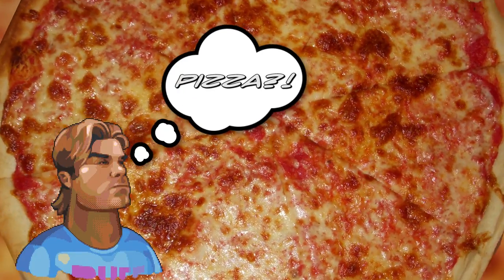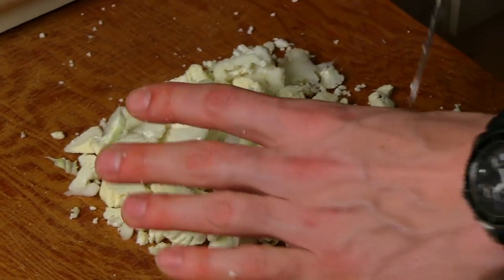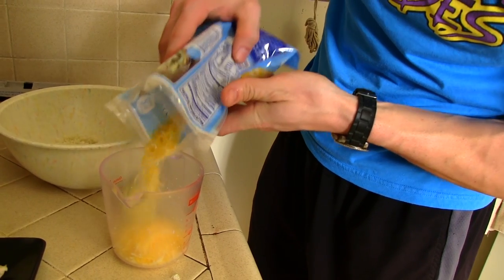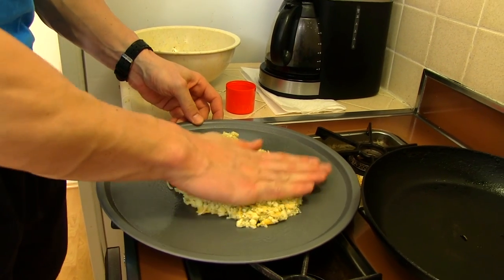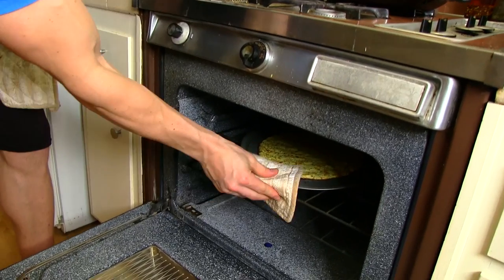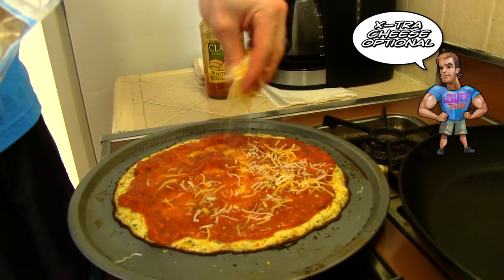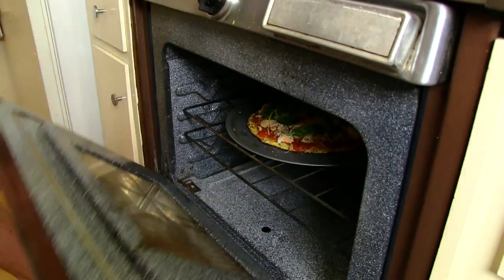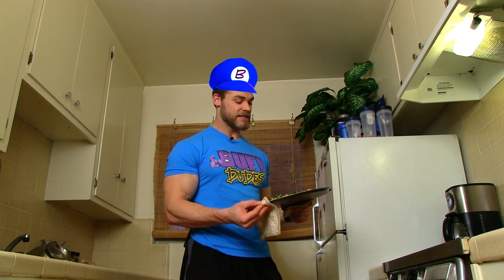Healthy Pizza Recipe - How to make a Low Carb, High Protein Pizza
OUR FAVORITE KITCHEN TOOLS:
Slow Cooker
Food Storage Containers
Measuring Cups
Classic Mixer
Hand Mixer
Hand Blender
Food Processor

The B.U.F.F. Dudes give you the Healthiest Pizza in the World.

No hyperbole there, Dudes. With a crust made from cauliflower and containing delicious BBQ chicken, this just may be the *cue dramatic music* healthiest pizza recipe in - wait for it - THE WORLD.

PIZZA:

2 Cups Cauliflower
1/2 Cup Cheese
6 oz Chicken
Dash of Parsley & Oregano
3/4 cup Tomato Sauce
Handful fresh Spinach
2 Full Eggs

1 Slice Contains:

90 Calories
4.3 grams Fat
2.7 grams Carbs
10 grams Protein

Whole Pizza Contains:

726 Calories
35 grams Fat
22 grams Carbs
81 grams Protein

Feel free to add extra toppings like Black Olives, Tomatoes, Jalepenos and more!

Buff Dudes / Food / How To Make a Healthy Pizza Recipe
Starring: Brandon Myles White

8-Bit Dungeon Level - ISRC: US-UAN-12-00066

Pixel Art By João Victor G. Costa (JinnDev)